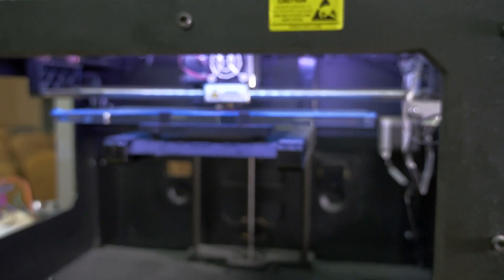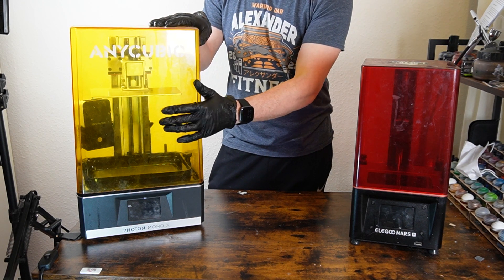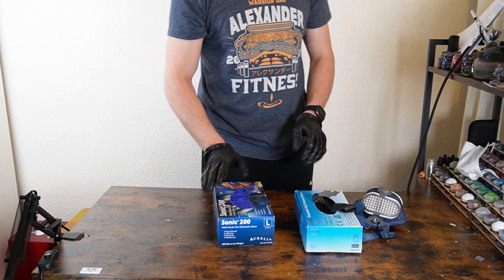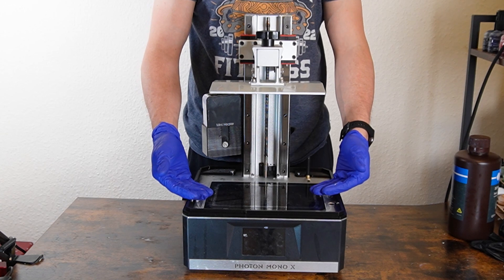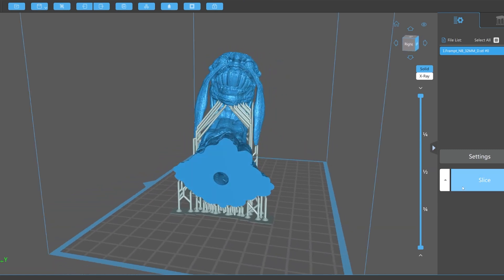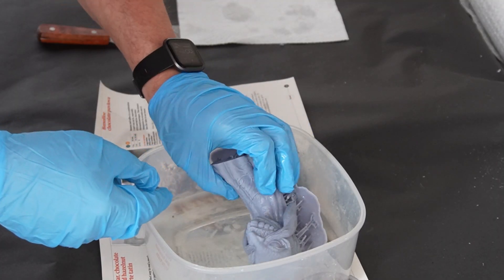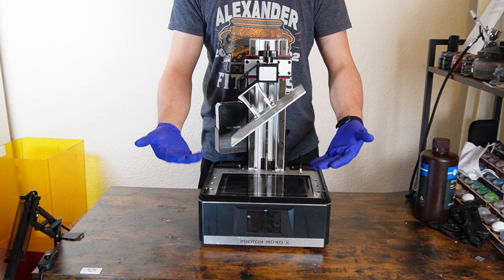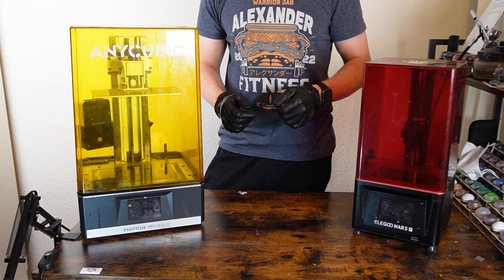EVERYTHING You Need to Know to Start 3D Printing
This is the follow up from my equipment video as a lot of people have asked me to go into 3D printing and how you too can start the hobby!

So I've compiled the best tips and tricks I've picked up over the past year to help you with your 3D printing journey!

EQUIPMENT LISTED:

3D Printer - Anycubic Mono x

Anycubic wash and cure

3d Printer - Elegoo Mars Pro

Ventilation System

Printing Thermometer

Printing Heater

Nitrile Gloves

Screen Protector

Isopropyl Alcohol

PRINTER SETTINGS SPREADSHEET